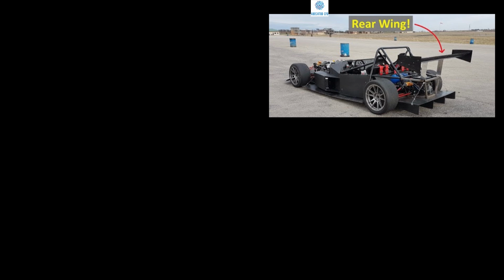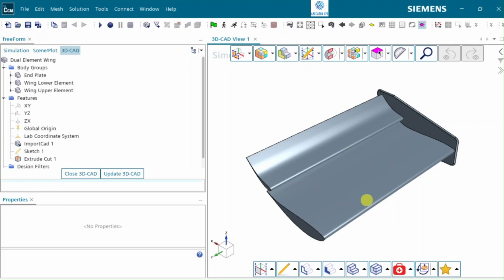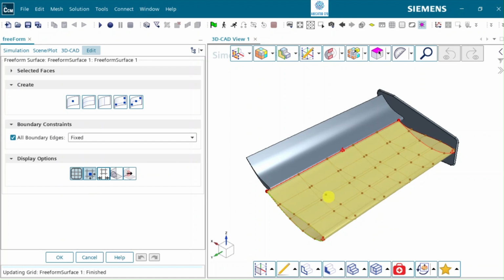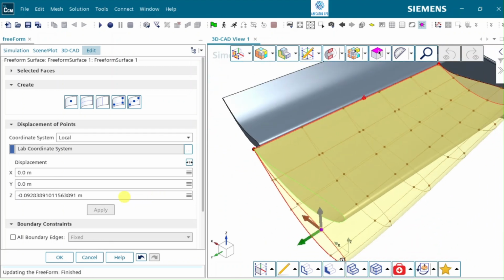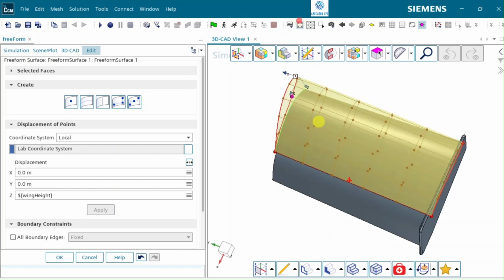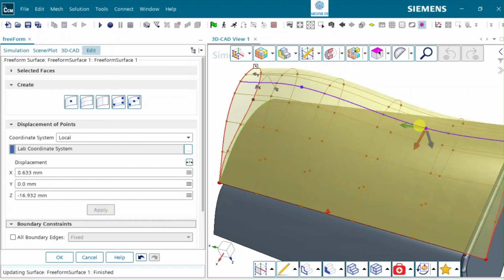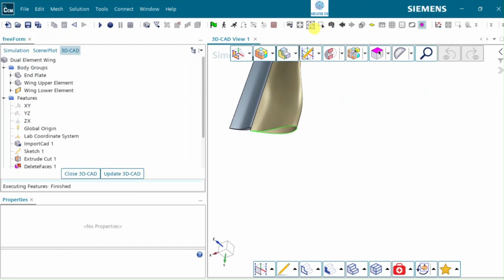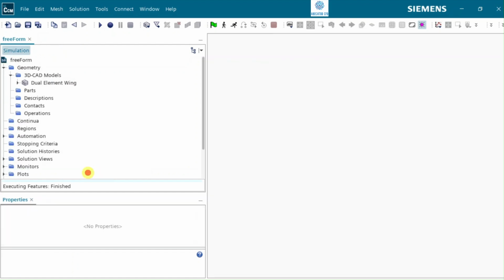STAR-CCM+ Expert Applications (Ch4 Part 2) — Freeform Wing Surface Deformation with UV-Grid Control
In this video, we explore freeform surface deformation in STAR-CCM+ 3D-CAD by modifying the shape of a wing element using the built-in freeform tool. The workflow shows how to convert the target area into a usable surface, refine the UV grid, place control points, add a U-curve, and deform the geometry with displacement vectors and exposed parameters.

This is a powerful tutorial if you want to go beyond standard feature-based CAD and learn how to perform local shape morphing for aerodynamic geometry adjustment. It is especially useful for workflows involving surface tuning, concept refinement, and parameter-driven shape control.

If your goal is to understand how STAR-CCM+ can handle both structured CAD creation and more advanced geometry morphing, this lesson is a strong addition to your toolkit.